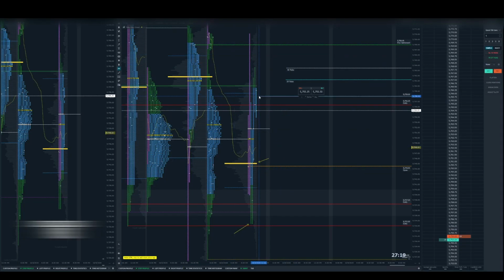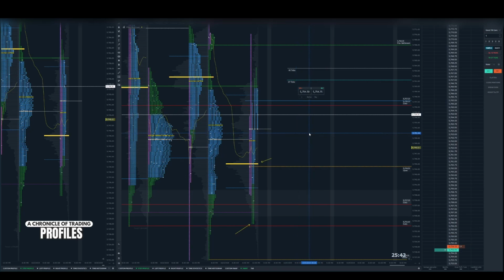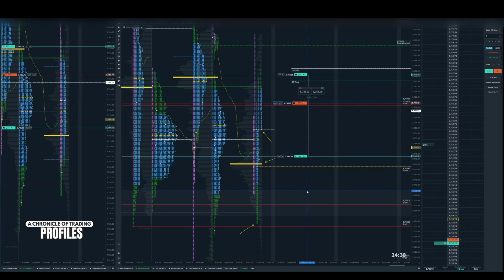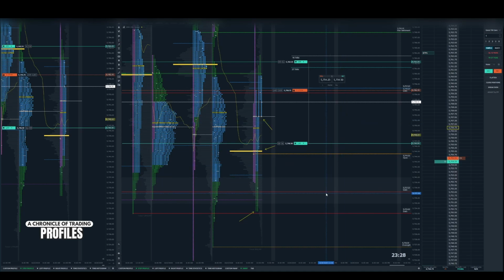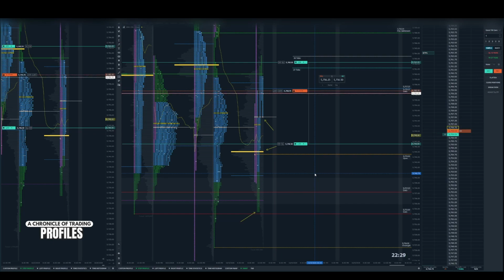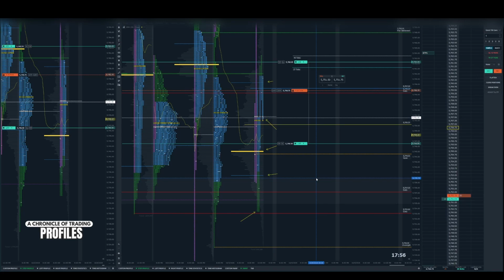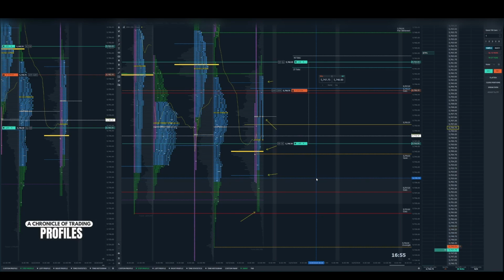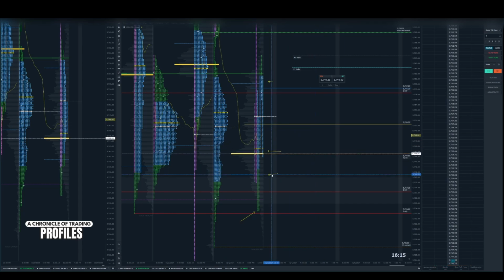10-03-2024 ES - Trading Market Profile & Volume Profile